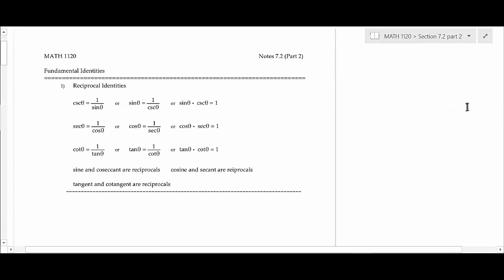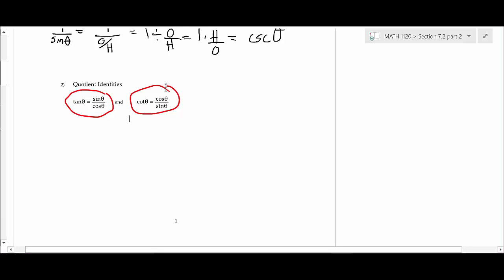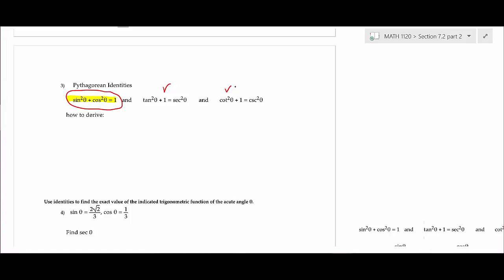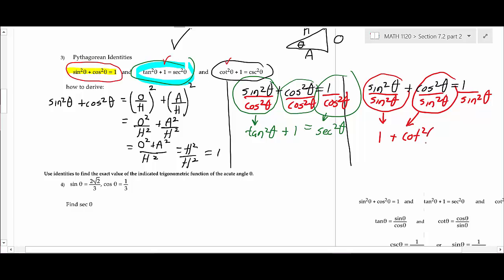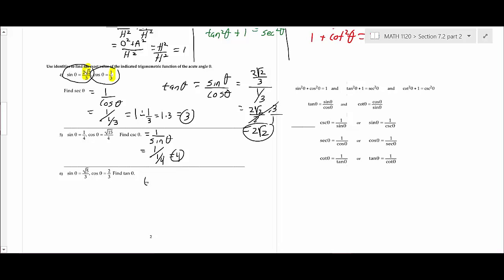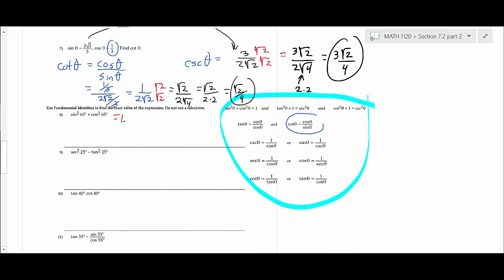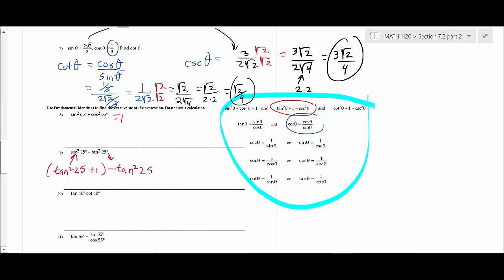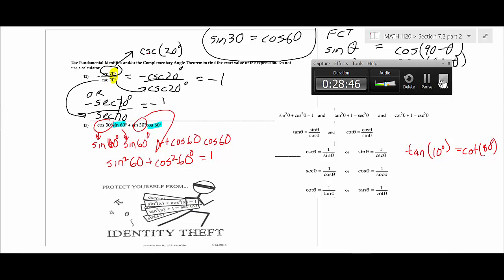MATH 1120 Section 7.2 Part 2 Fundamental Identities